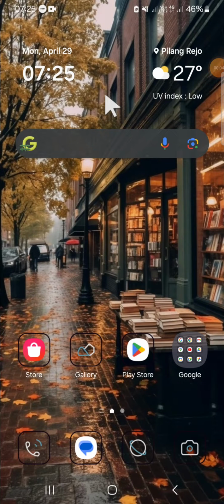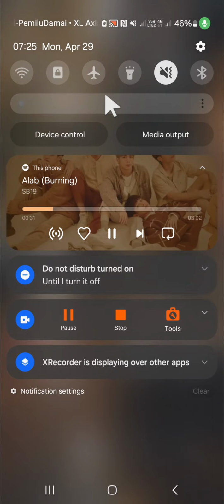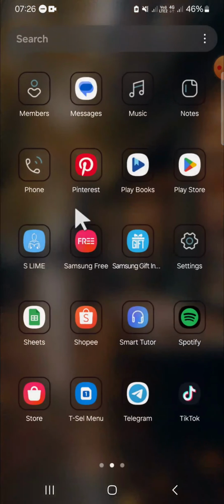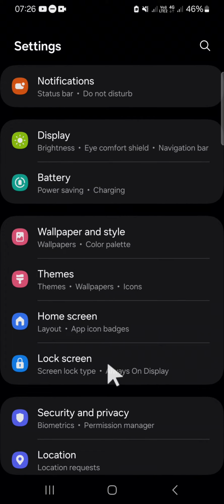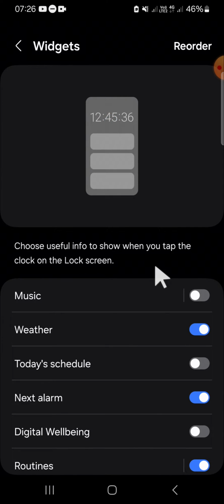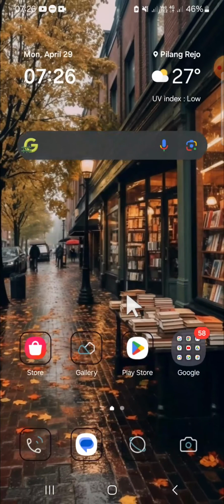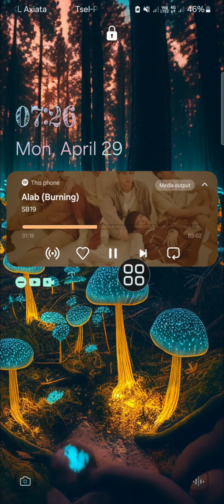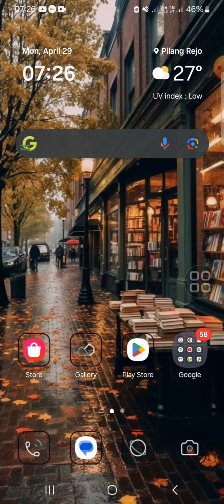👍 LEARN QUICKLY: How to Control Music on Your Android Lock Screen Easily!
Welcome to our quick tutorial on mastering music control on your Android lock screen! In this video, we'll show you step-by-step how to effortlessly manage your tunes without unlocking your device. Whether you're jogging, commuting, or simply multitasking, this guide will make your music experience seamless. Don't let a locked screen stop the beats – dive in now and take control!